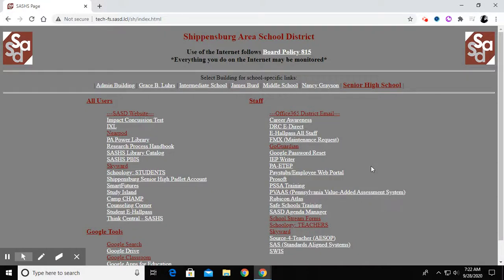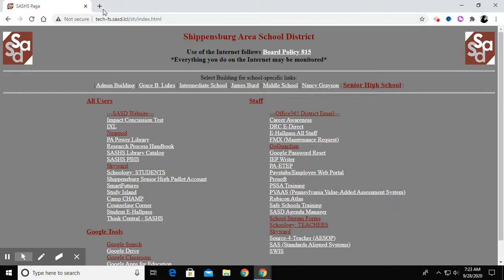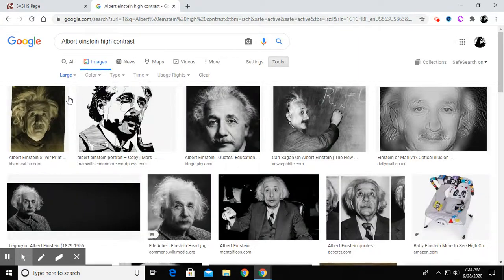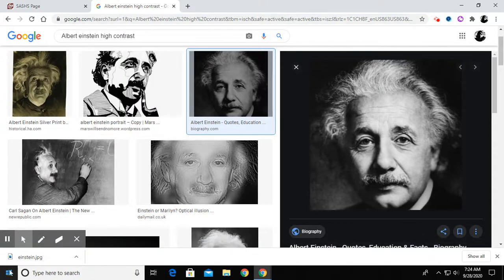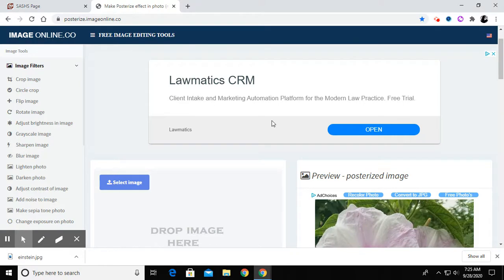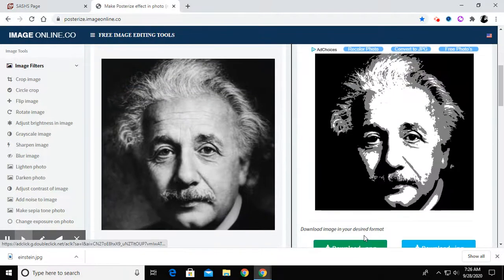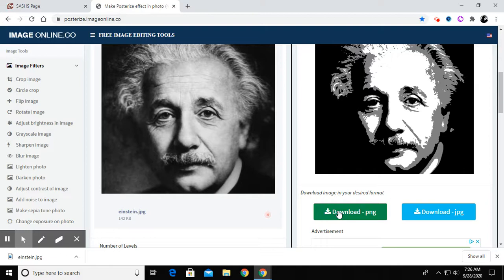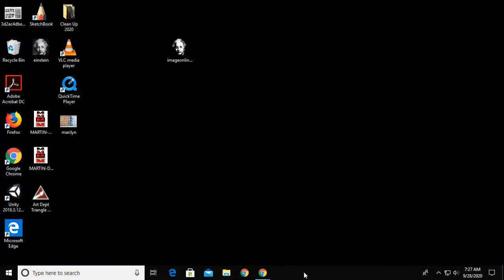How To Posterize An Image From The Web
This video demonstrates how to download an image from the web and use imageonline.co's free posterize tool to posterize an image.